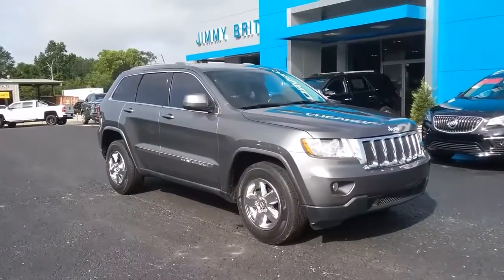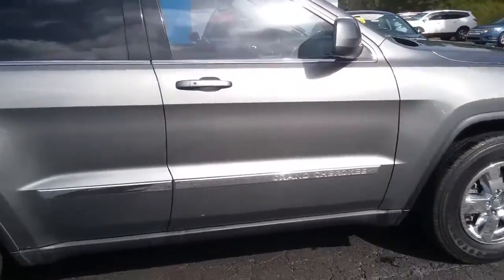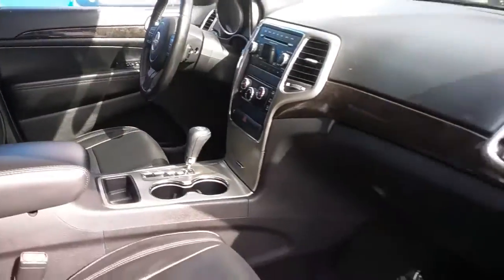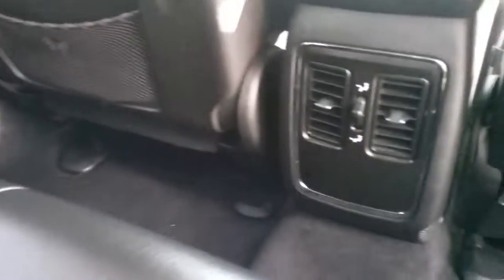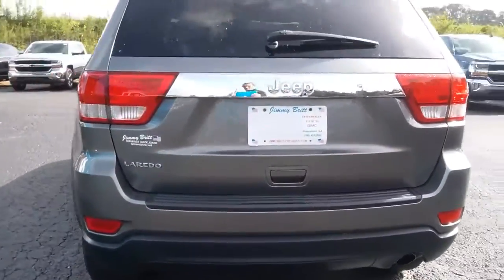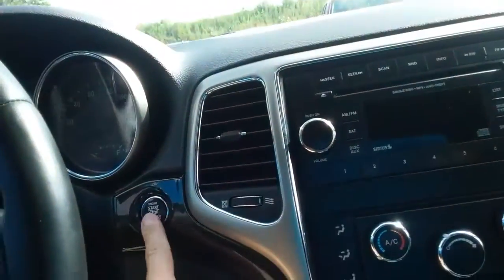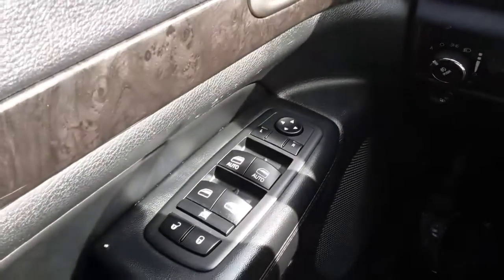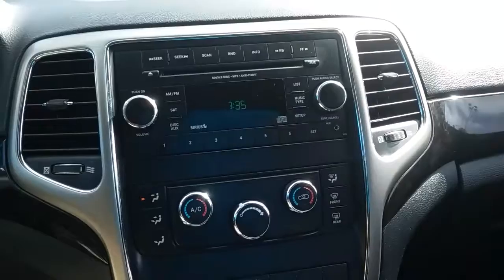Your 2012 Jeep Grand Cherokee!